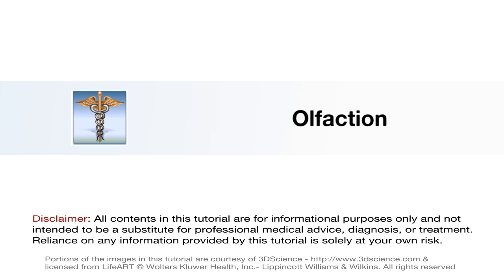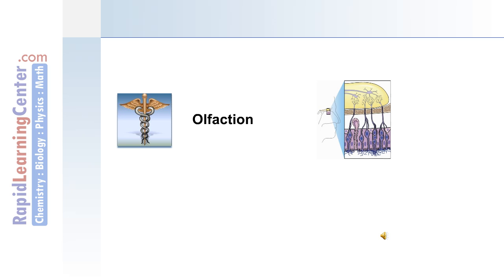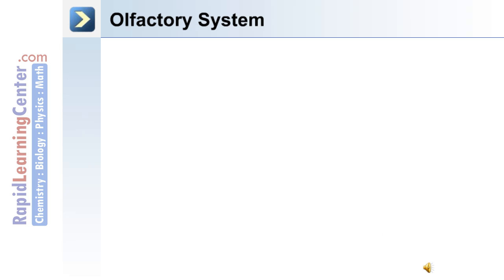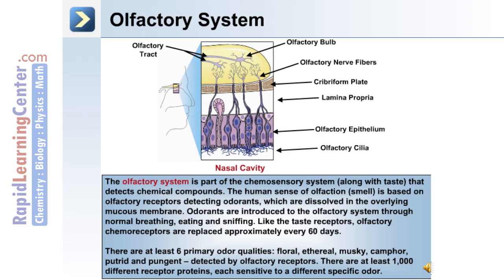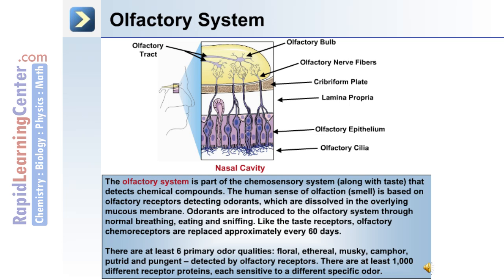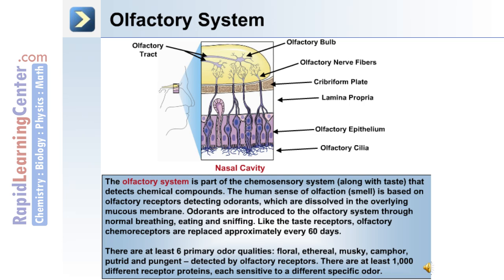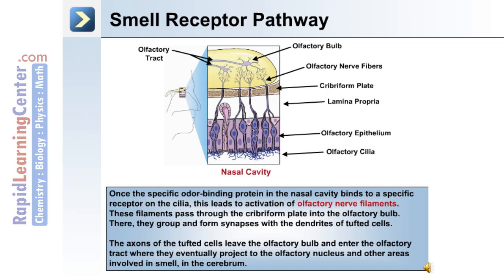Somatic Nervous System and Special Senses - 5 of 5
-- RL216 Human Anatomy and Physiology: Somatic Nervous System and Special Senses -- Part 5 of 5